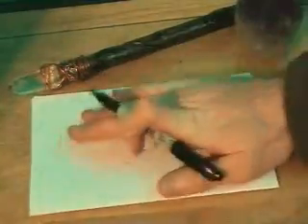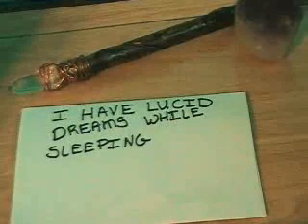Magickal Art 101 Working With Sigils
your one stop shop for basic sigil understanding